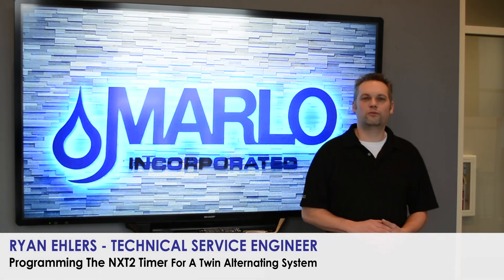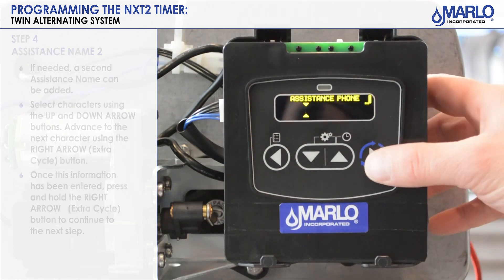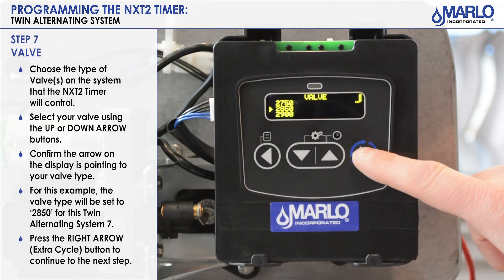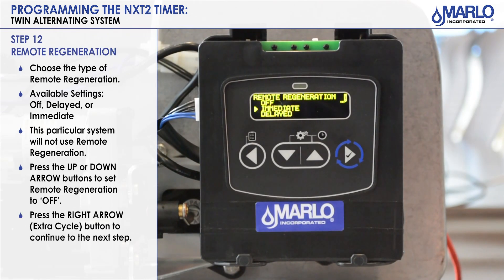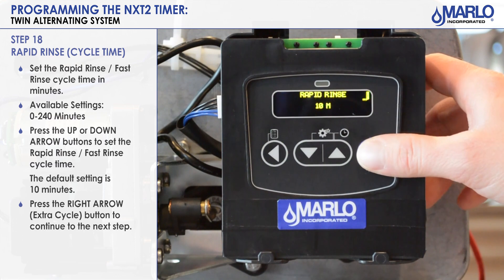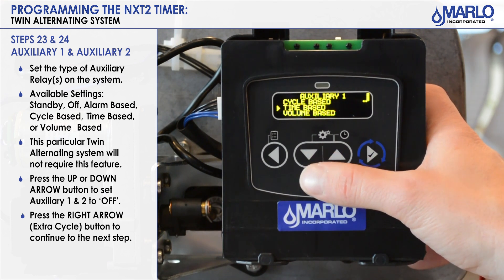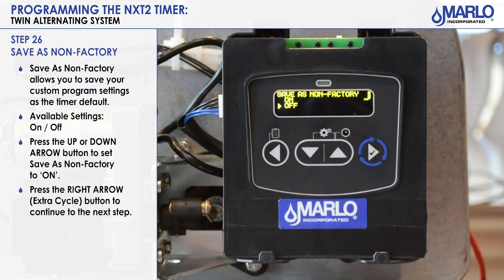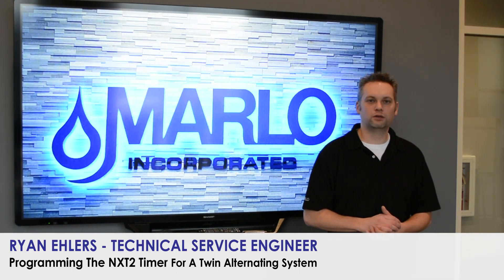Programming The NXT2 Timer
Demonstrating the program steps and features of the NXT2 Timer.

For this example, we are programming the NXT2 Timer for a Twin Alternating System.